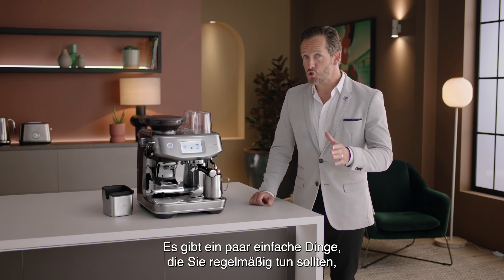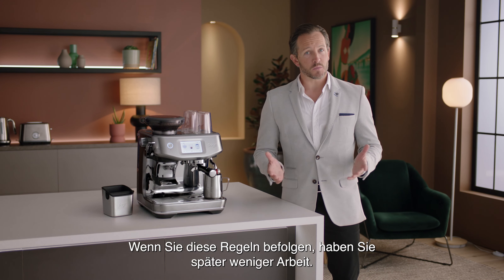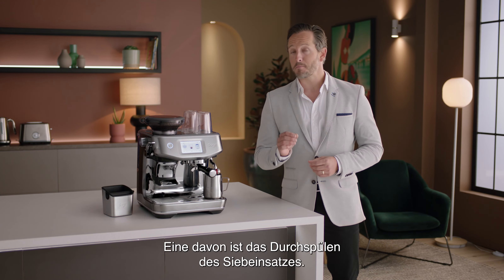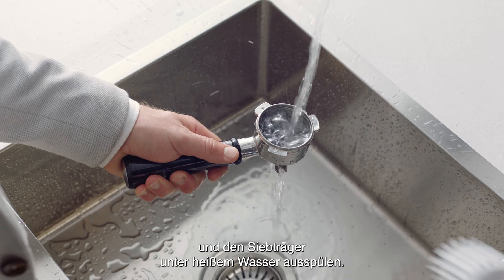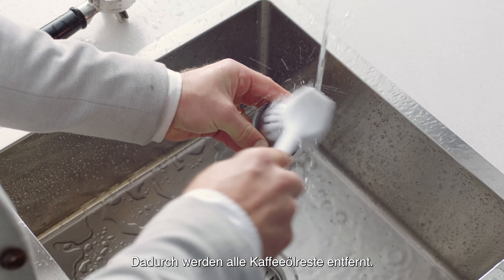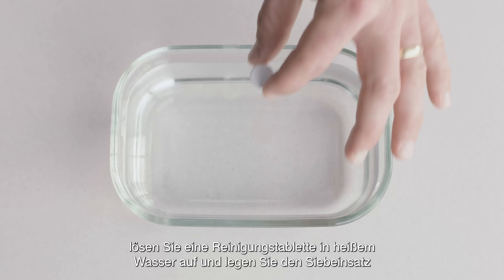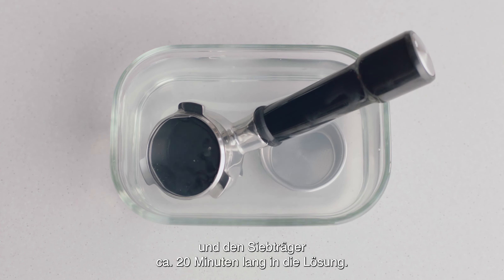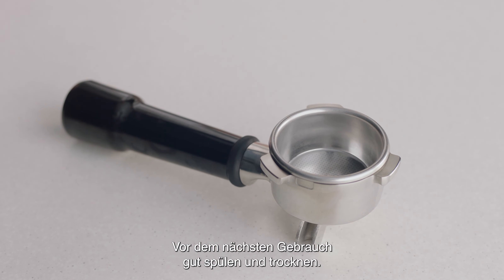Barista Touch™ Impress | Routinemäßige Reinigung des Siebeinsatzes | Sage Appliances DE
Das Reinigen des Siebeinsatzes vor und nach Gebrauch sollte zu einer Gewohnheit für alle Kaffeemaschinen-Besitzer werden.

Bei jeder Benutzung der Maschine bleiben möglicherweise Kaffeeöle im Siebeinsatz zurück. Deshalb sollten Sie sich die Zeit nehmen, um diese Rückstände zu beseitigen, da sie die Qualität Ihrer Third Wave-Spezialitätenkaffees beeinträchtigen.

Anleitung:
1. Sicherstellen, dass der Siebeinsatz kalt ist, bevor Sie ihn und den Siebträger unter heißem Wasser ausspülen. Dadurch werden alle Kaffeeölreste entfernt.
2. Wenn die Löcher im Siebeinsatz blockiert sind, lösen Sie eine Reinigungstablette im heißen Wasser auf und legen Sie den Siebeinsatz und den Siebträger ca. 20 Minuten lang hinein. Danach gut abspülen und trocknen.

Die Reinigung des Dampfstabs sollte ebenfalls Teil der Reinigungsroutine für Ihre Espressomaschine sein. Sehen Sie hier, wie es geht

Über Sage Appliances:
Seit über 90 Jahren hat sich Sage Appliances zu einer weltweit bekannten Marke entwickelt, die Küchenprodukte in über 70 Länder liefert. Sage Appliances verbessert auf der Basis tiefgründiger Konsumentenkenntnis das Leben vieler Menschen durch brillante Innovationen und durchdachtes Design. So können unsere Kunden zuhause auf bisher ungeahnte und mühelose Art ihre Kreativität entfalten – ganz nach dem Motto: Master Every Moment®.